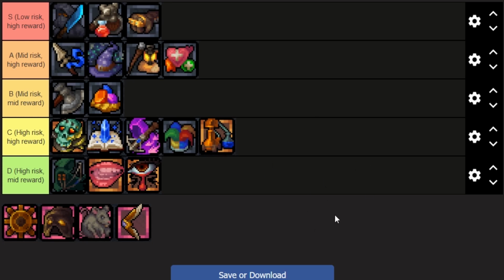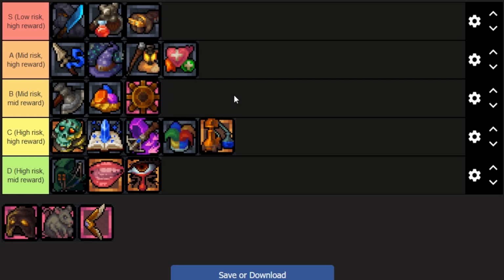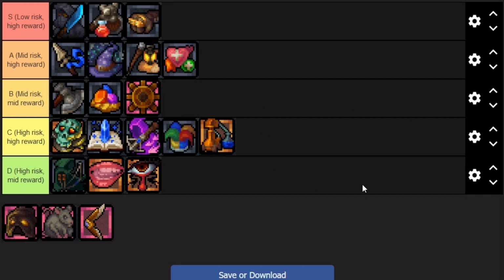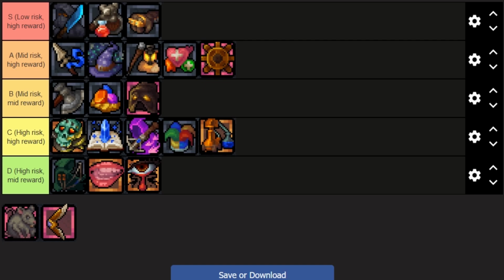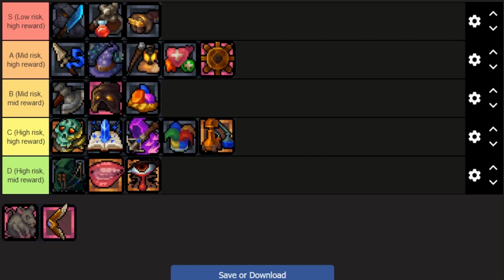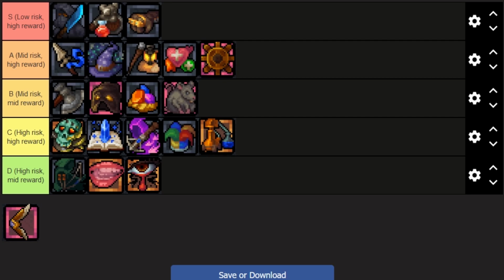Barony Tier List - Legends and Pariahs DLC Classes pt 4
Follow us over on Twitch, to watch Barony (and other games) live!

We also have a presence on social media!